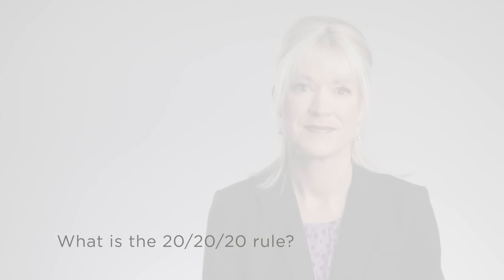What is the 20-20-20 rule?